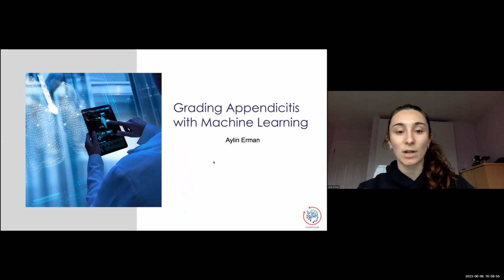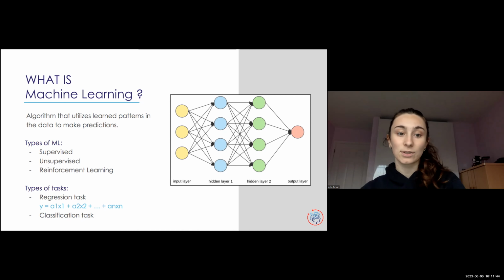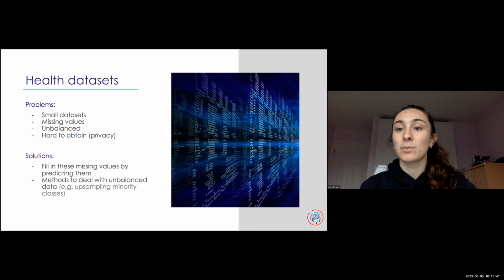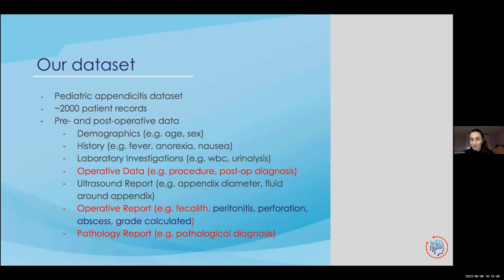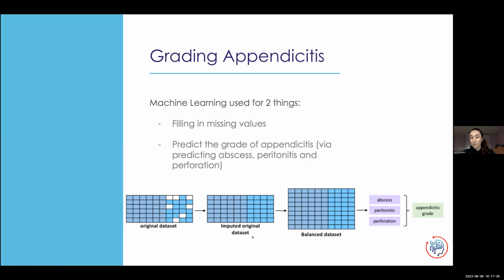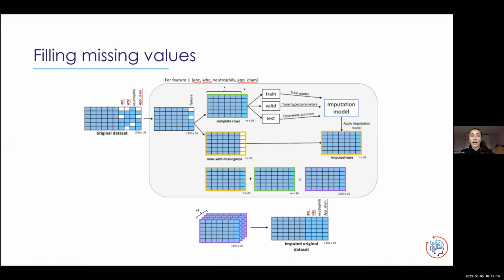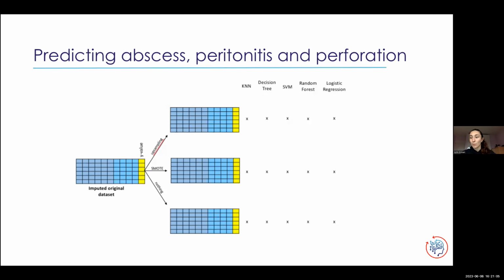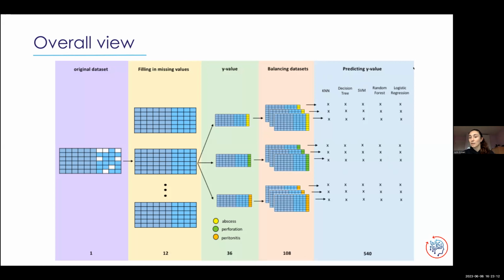Pediatric Surgery Monthly Research Meeting June 6 2023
Grading Appendicitis with Machine Learning (Presented by Aylin Erman)